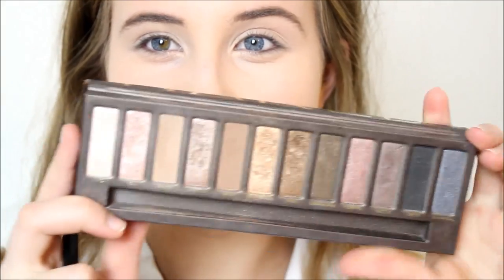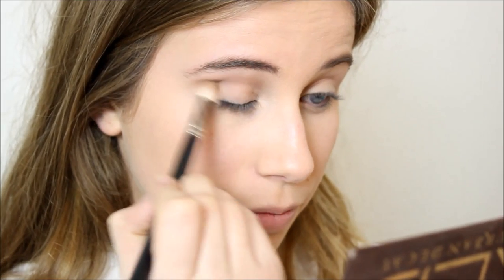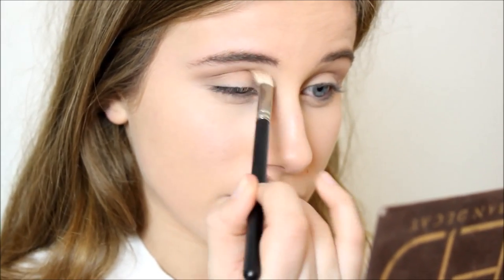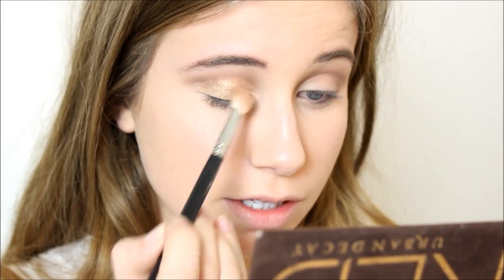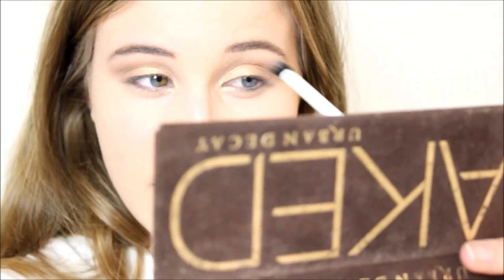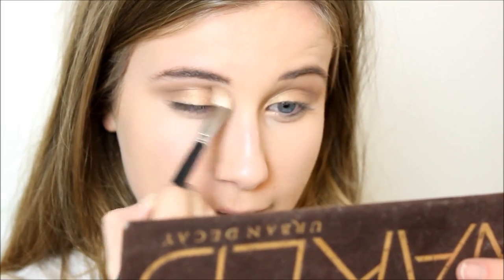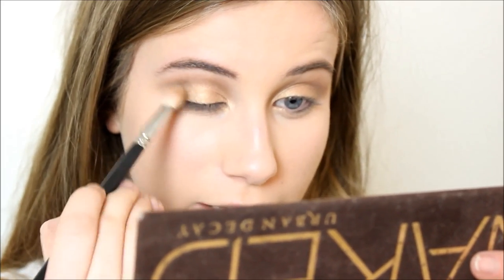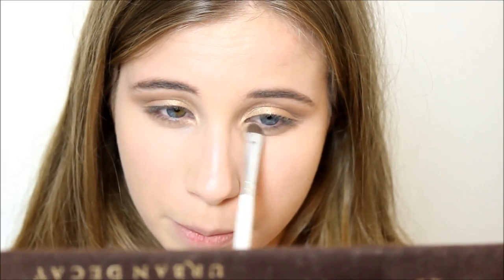Gold Eyes & Red Lip Tutorial // Phoebe Slee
THANK YOU SO MUCH FOR 2,000 SUBSCRIBERS GUYS!:) IT MEANS SO MUCH TO ME TO KNOW THAT SO MANY OF YOU WATCH MY VIDEOS, SO THANK YOU!!!

Request below any Christmas videos you would like me to film..

Products Mentioned:
-Urban decay Naked palette (Naked,Buck& Half baked)
-Collection No clumps mascara
-RC Cosmetics eyelashes*

What i am wearing:
Top: H&M